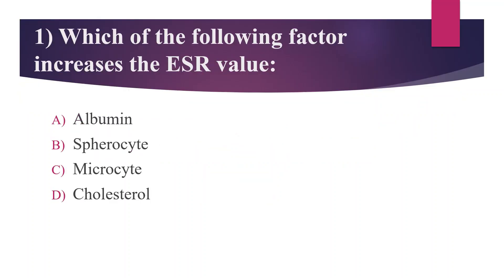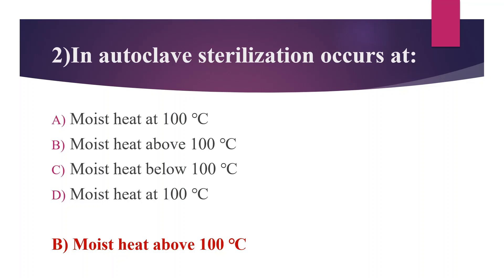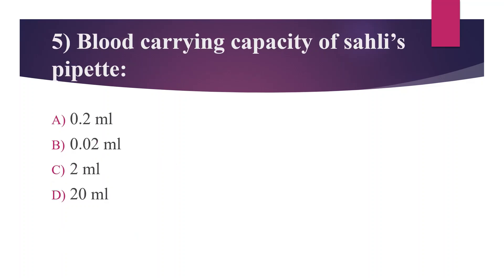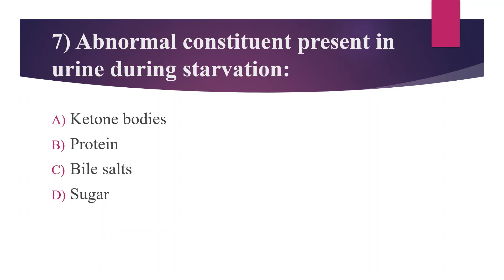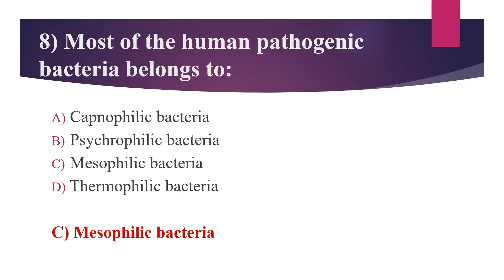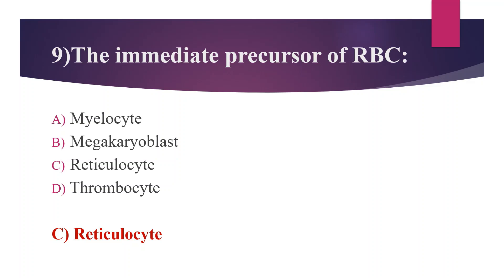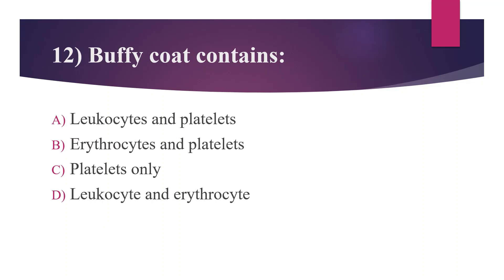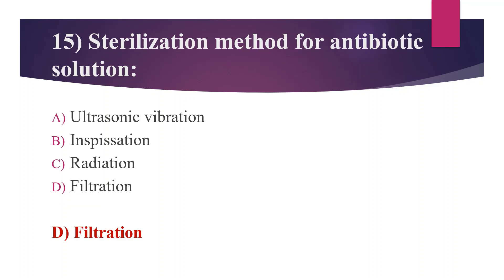KPSC||LABORATORY TECHNICIAN GRADE-2IIANIMAL HUSBANDRY|| PREVIOUS QUESTIONS AND ANSWERS||PART -3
This video based on previous ANIMAL HUSBANDRY lab technician question paper  This video is part-3